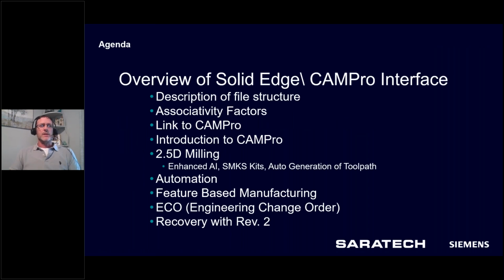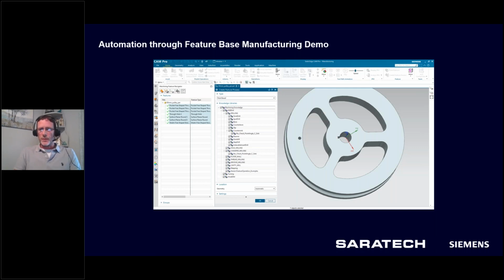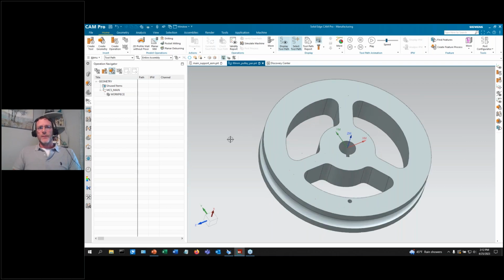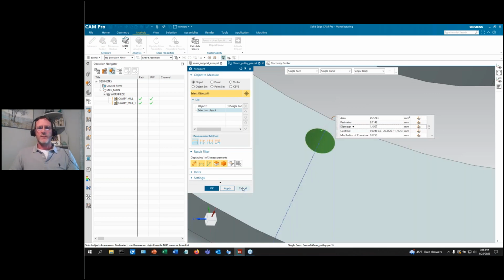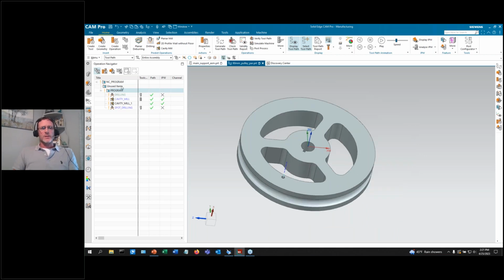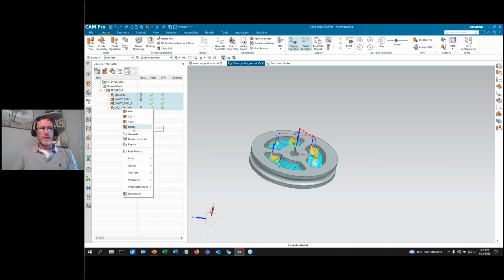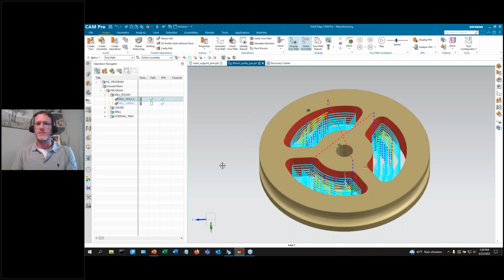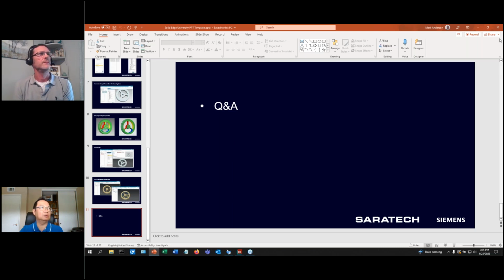Solid Edge University: Manufacturing Productivity with CAM Pro for Solid Edge